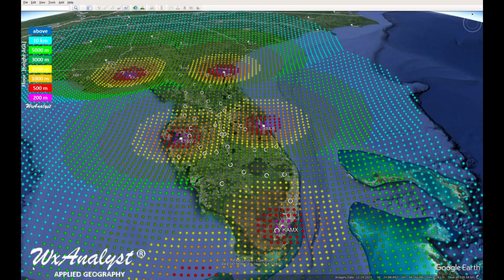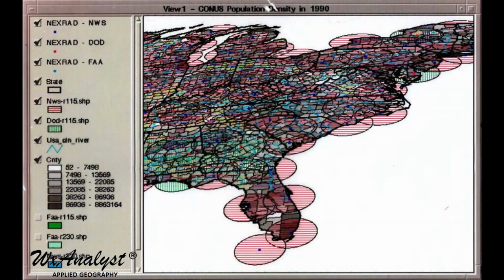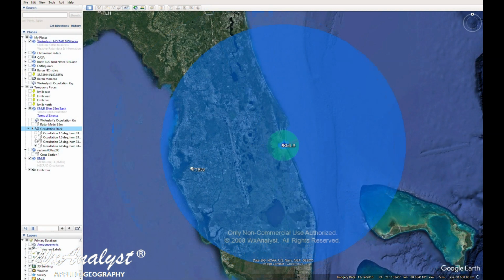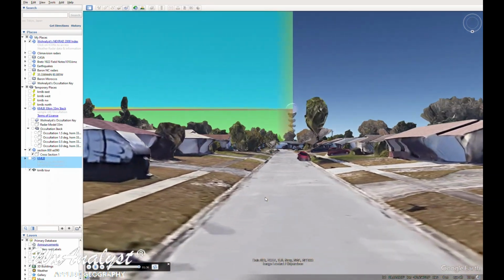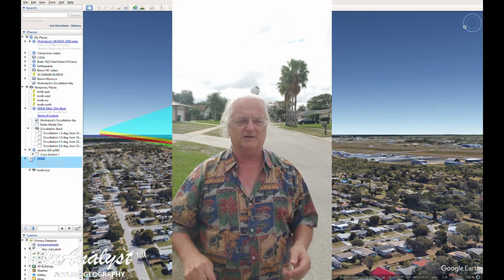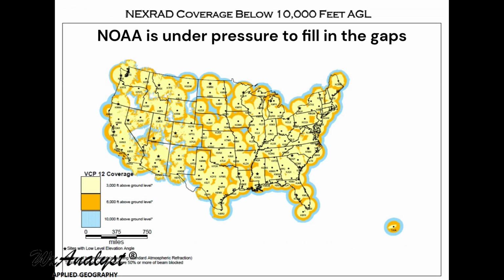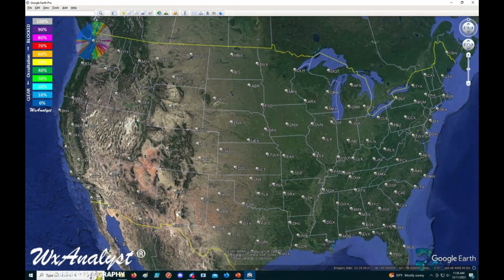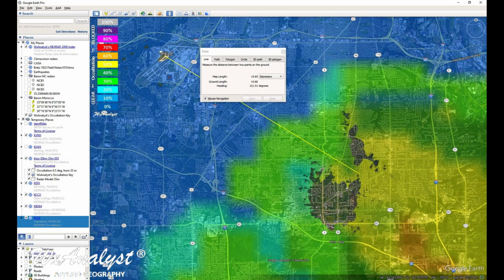Under The Radar - Intro